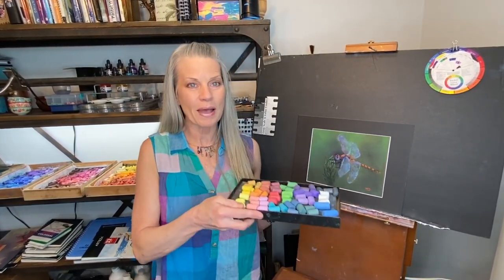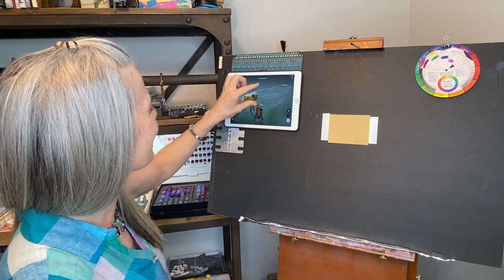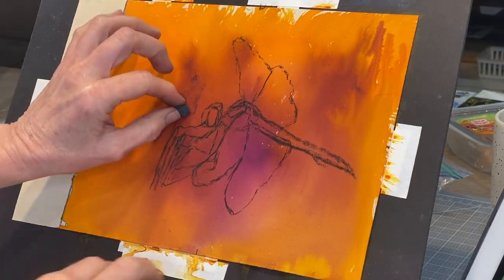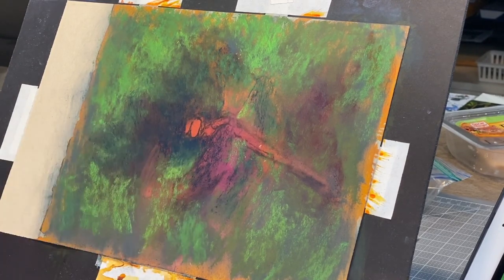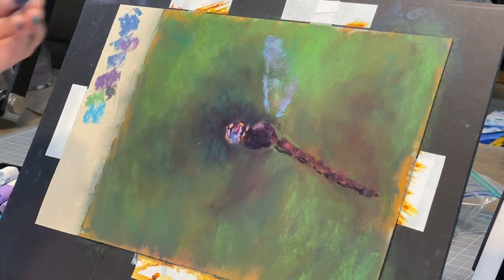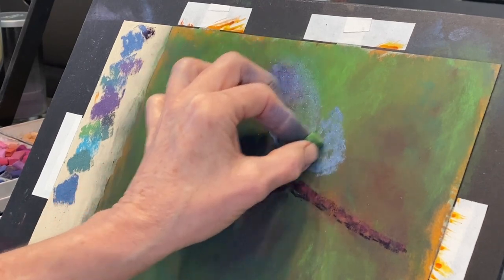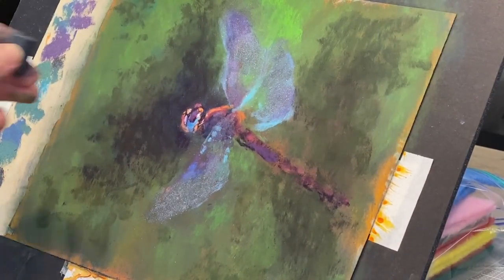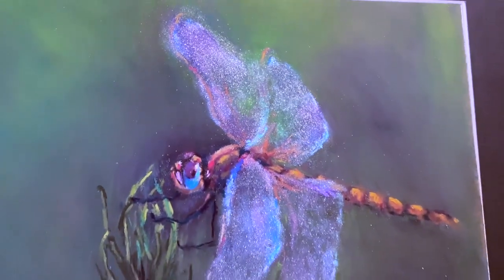How to Paint a Dragonfly with Iridescent Wings / Pastel Painting Tutorial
I'm so excited to bring you this tutorial on How to Paint a Dragonfly with Iridescent Wings! In this Pastel Painting Tutorial I will share my techniques using Mount Vision Iridescent pastels to achieve a painterly and translucent effect that adds the perfect sparkle for dragonfly wings!

There's lots of instruction in this tutorial and Real Time footage for the Dragonfly Wing section.

REAL TIME footage begins at approximately 17:50

Mount Vision Iridescent (5 Darks):

Mount Vision Iridescent (Set of 15):

▽ My Etsy Shop 👇

▽ Monet Cafe' Artists Bracelets (from Etsy Store)👇